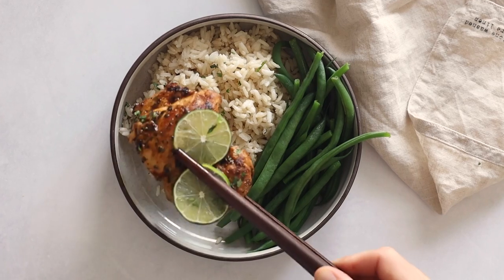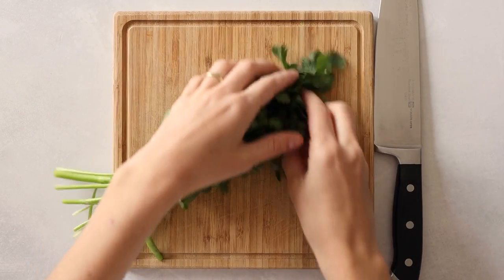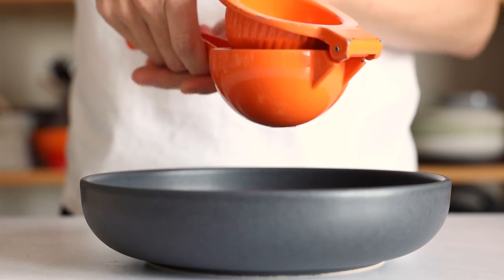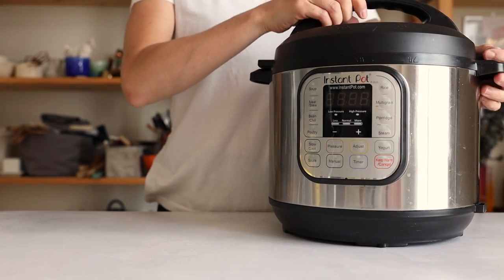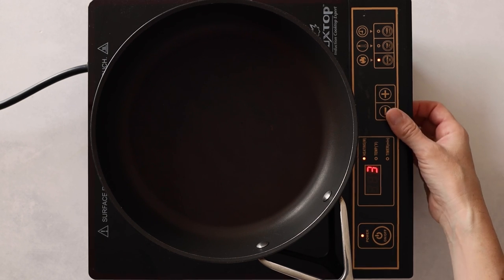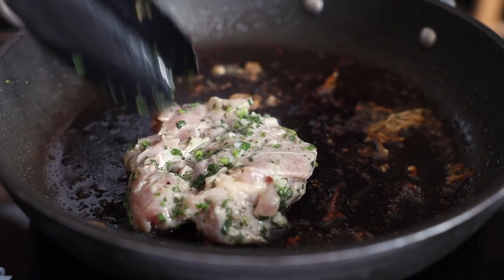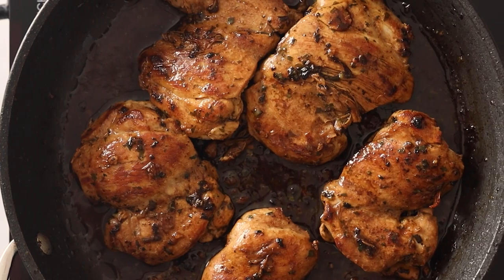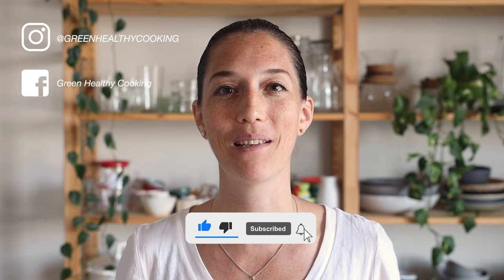Cilantro Lime Chicken Thighs | 30-Minute Dinner Recipe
These quick and easy Cilantro Lime Chicken Thighs are incredibly flavorful and make dinner time a breeze. During the short 15-minute marinating time you can prep all your sides and dinner is on the table in just half an hour. You will want to file this under favorite family dinner recipes.